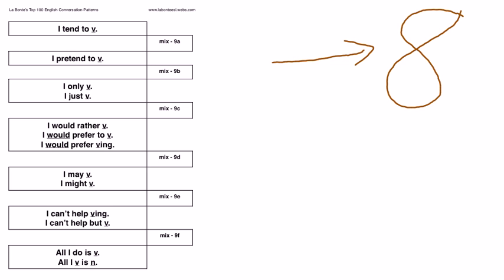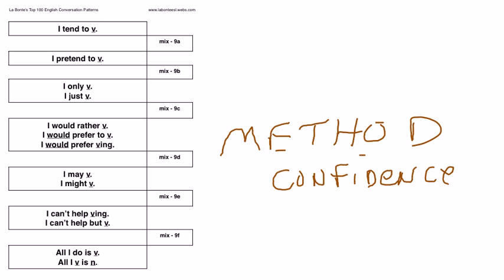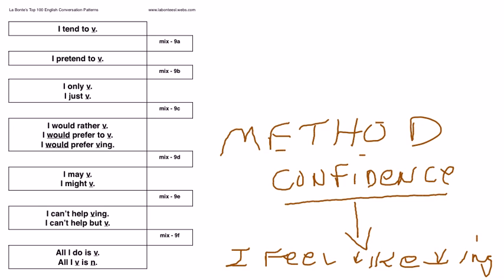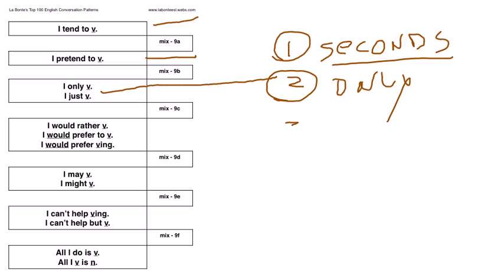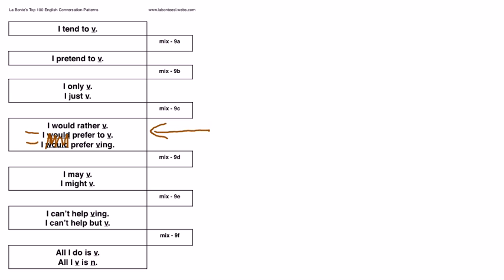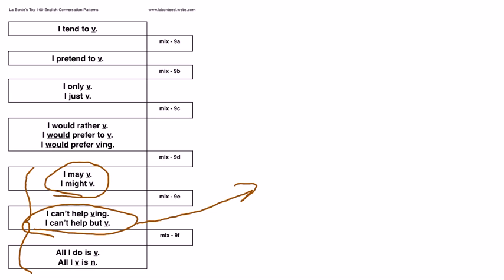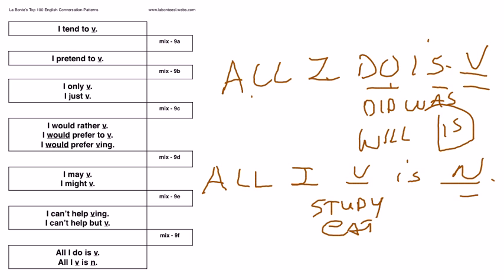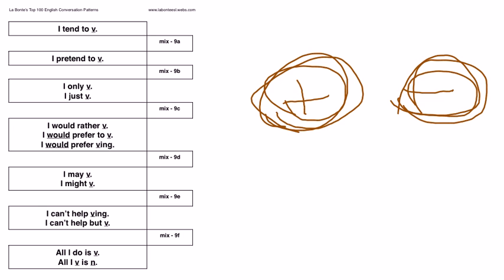ESL Conversation Patterns: Hour 8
Video lesson plans to teach English conversation skills. Features the top 150 English conversation patterns. Help focus ESL students on what they will hear the most to instill confidence and lower their frustration levels. Includes a simple methodology for students learning English.